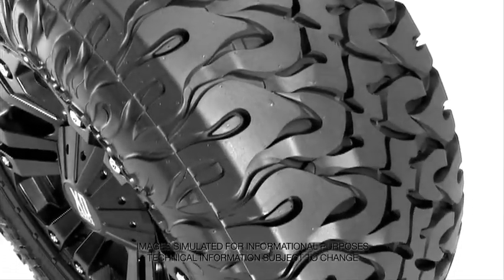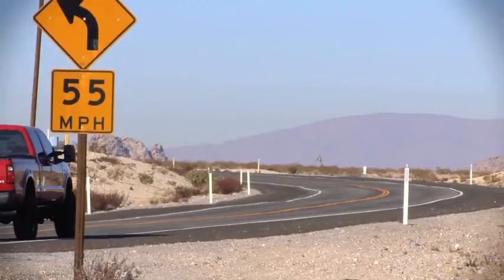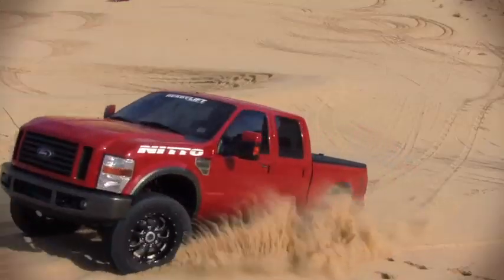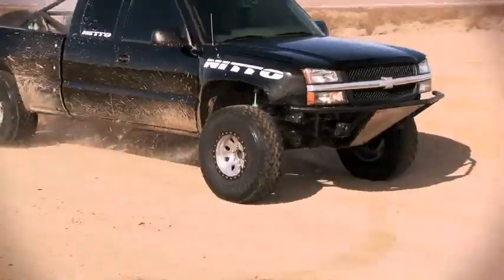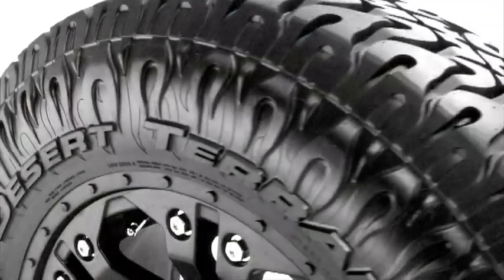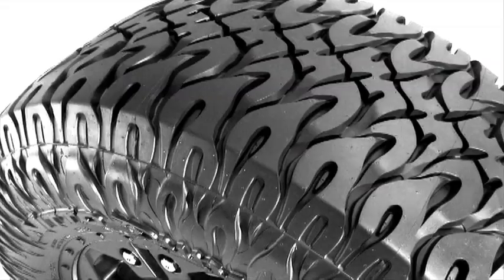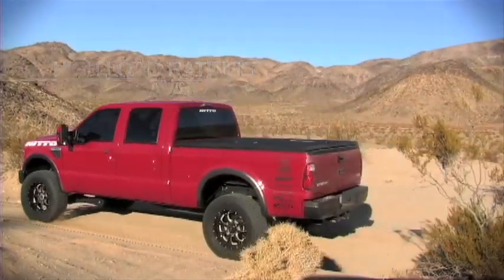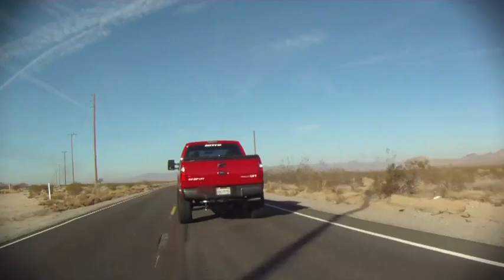Experience the Nitto® Dune Grappler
See what makes Nitto's Dune Grappler a great desert tire. Watch the Dune Grappler conquer the highways and desert trails.